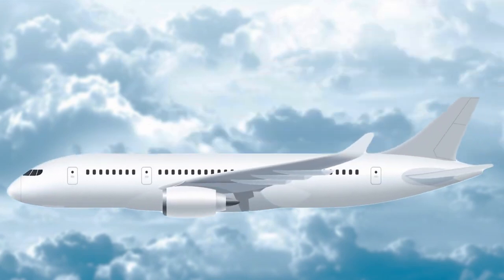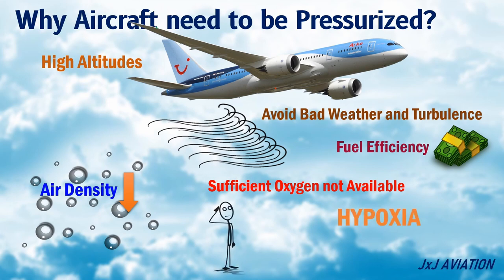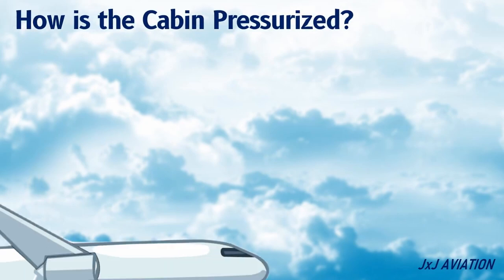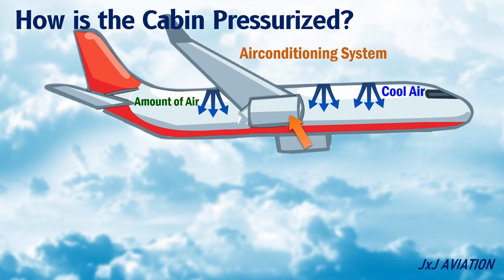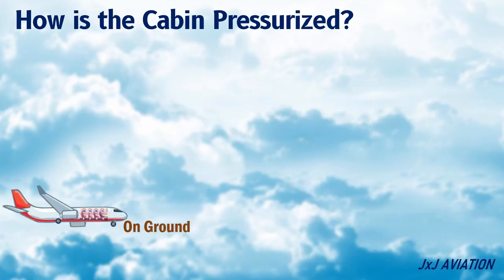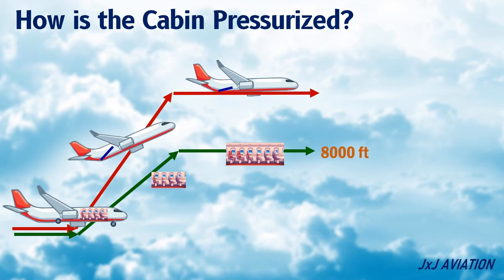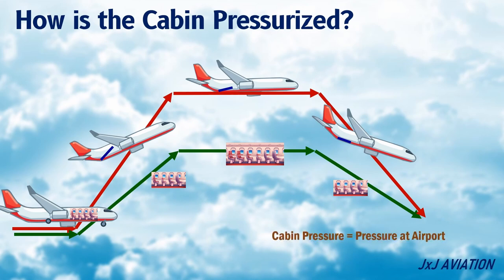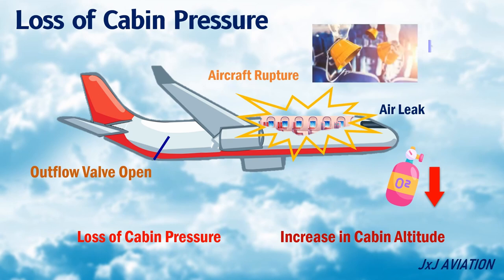Difference between Aircraft Altitude and Cabin Altitude | Working of Aircraft Pressurization system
Hi! In this video we look at what is meant by Cabin Altitude, Cabin Pressure and Aircraft altitude. We look at how an Aircraft's Pressurization system functions during the different phases of flight. We also look at what is meant by Loss of Pressurization and what happens when sufficient oxygen is not available.
The video also show how the outflow valve functions along with the Aircraft's altitude data in order to increase or decrease the cabin altitude.